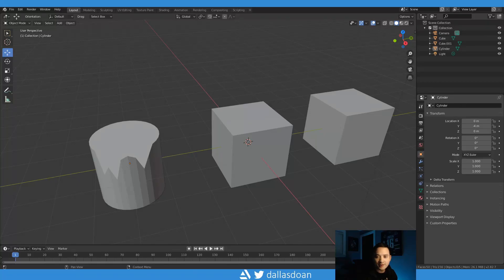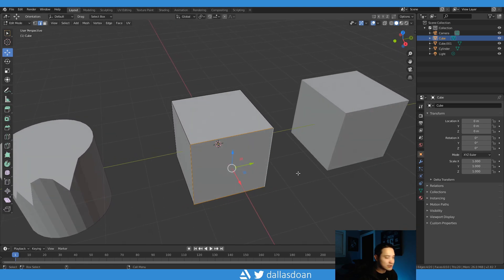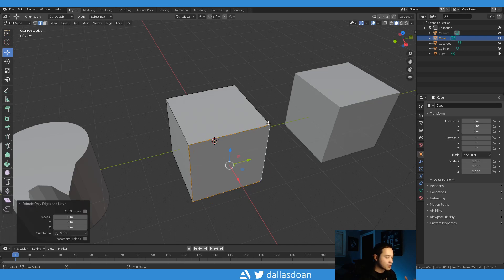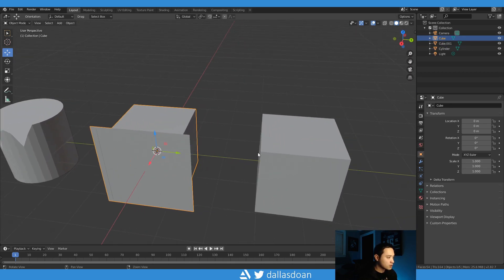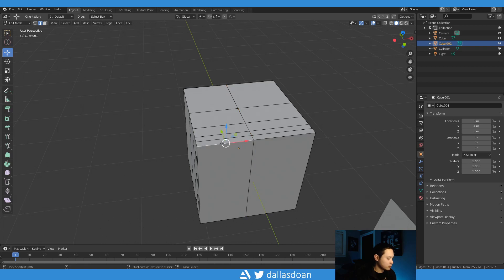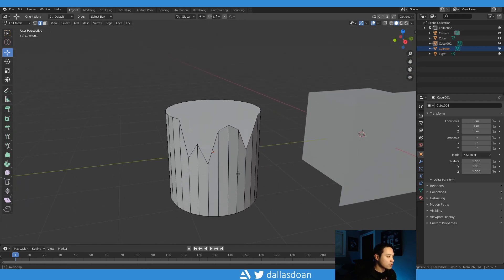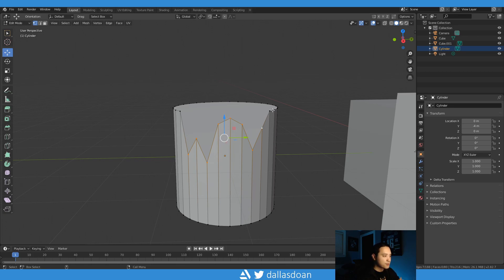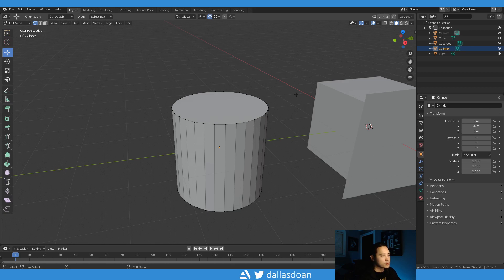Switching From Maya to Blender 2.82a - Extrude Edges, Repeat Last Action and Snapping Vertices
How do you Extrude Edges and Scale them evenly? How do you Repeat the last action? How do you snap multiple vertices to another vertice and not retain component spacing? I go over how to do this in Blender keeping in mind the people making the switch from maya.